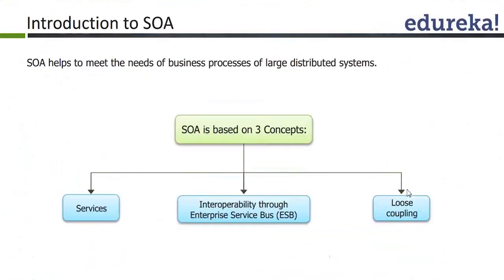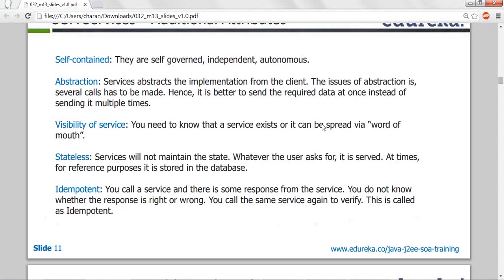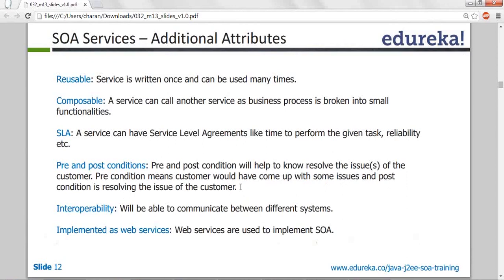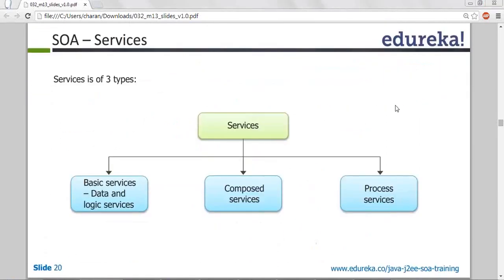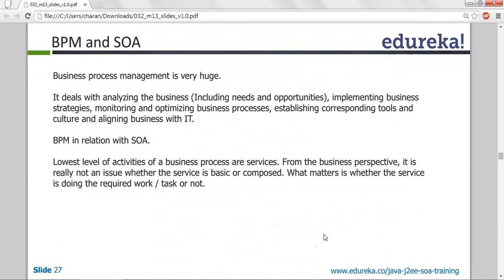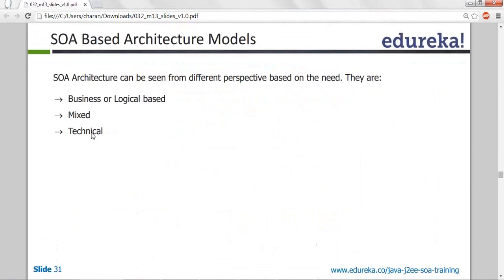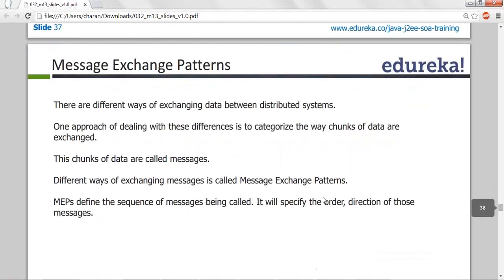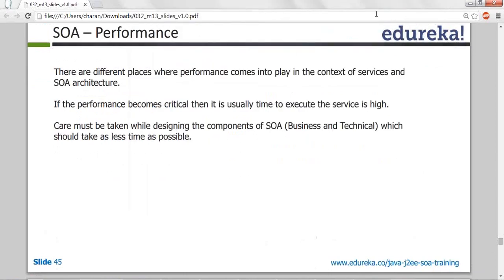SOA Tutorial for Beginners | Learn SOA Services | SOA Tutorial - 1 | Edureka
The concept of a service is nothing new, but the notion of an SOA has evolved over the past couple of years. It's an architectural style of building software
applications that promotes loose coupling between components so that you can reuse them.

Here are the topics discussed in the video:

1.What is SOA ?
2.Concepts of SOA
3.Learn SOA Services and Lifecycle
4.Understand Enterprise Service Bus
5.Business Process management
6.SOA Architecture with example

The topics related to SOA have extensively been covered in our 'JAVA/J2EE & SOA' course.